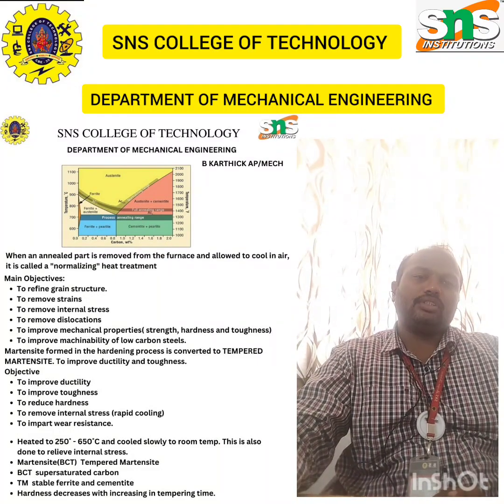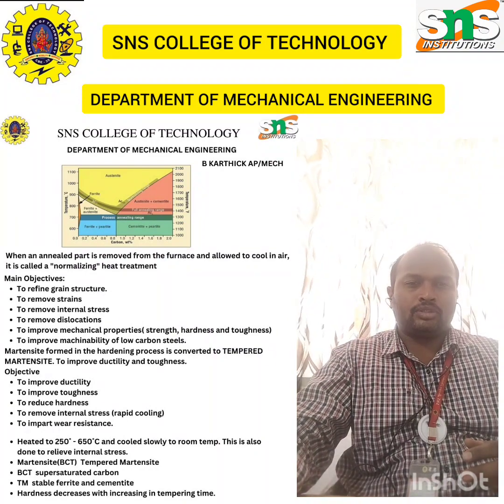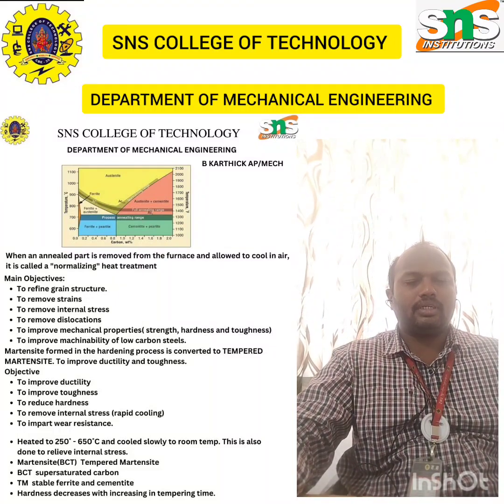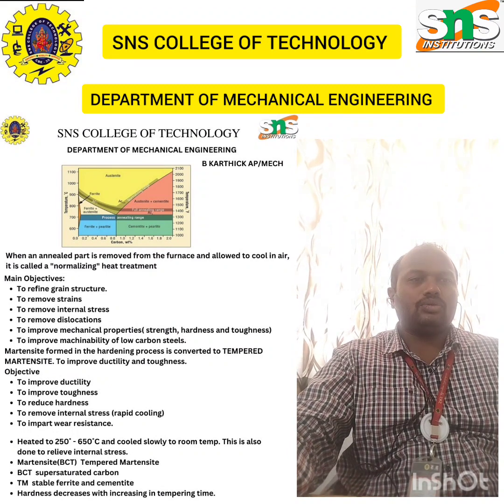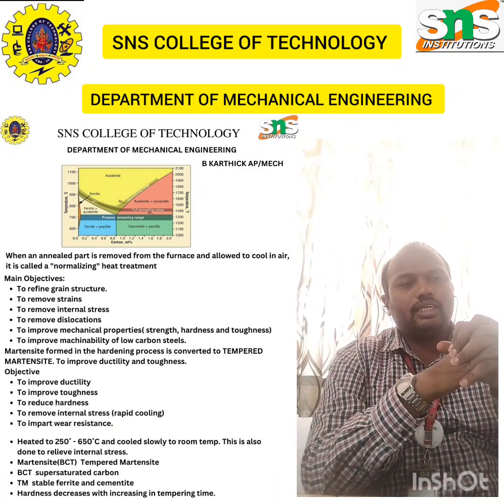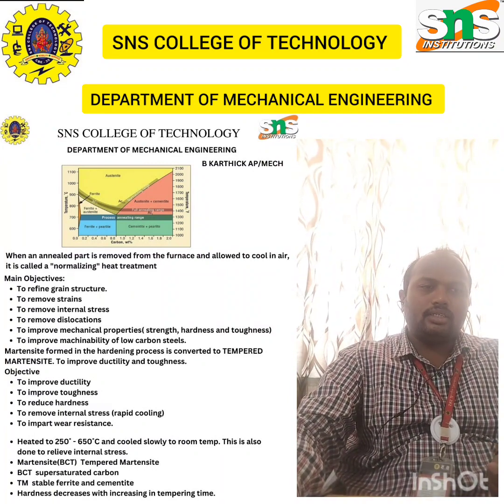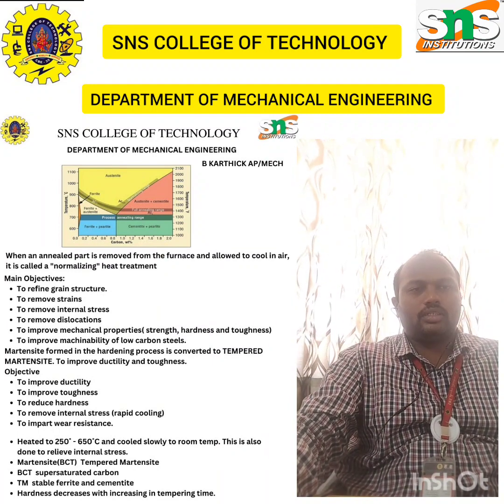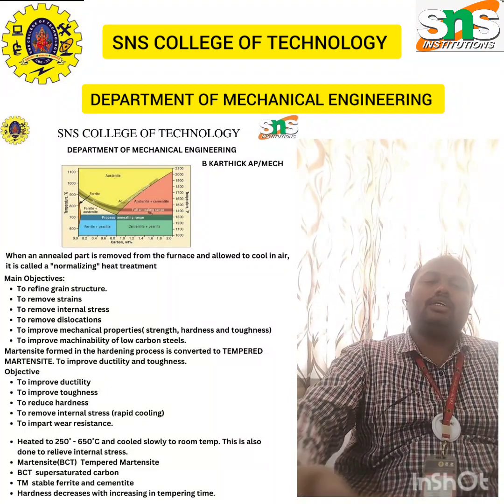Heat treatment 2 / Video Lecture 2